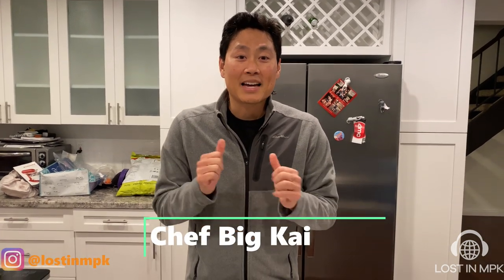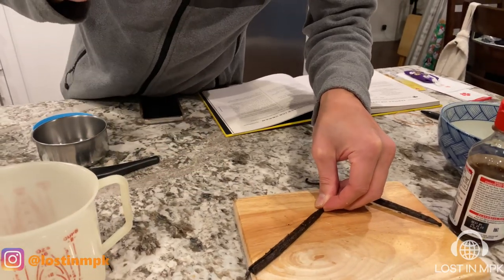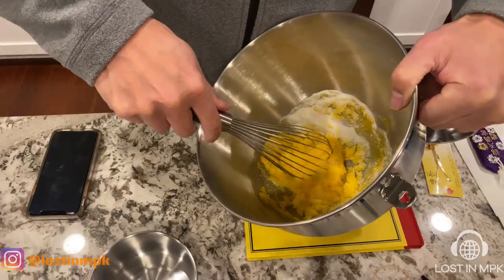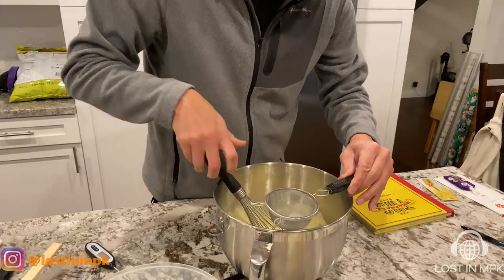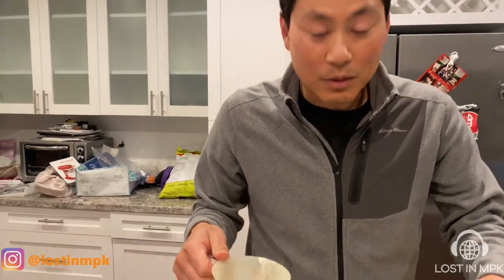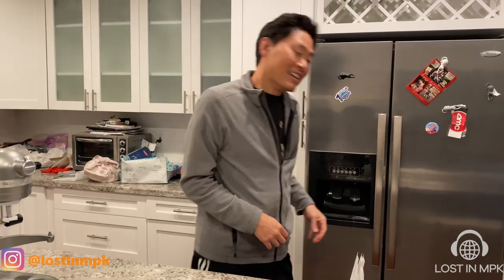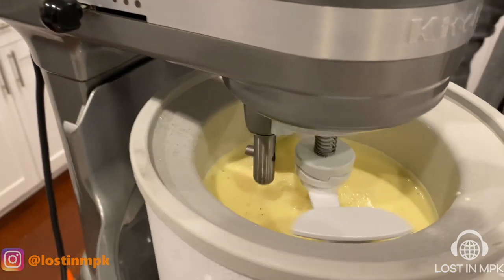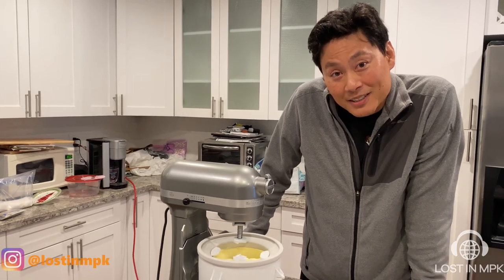BIG KAI NEEDS COOKING LESSONS - Ice Cream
Follow two CLUELESS GUYS from MPK as they make their way around the world of YouTube.  Big Z and Big Kai.